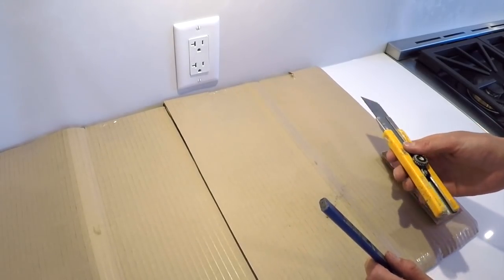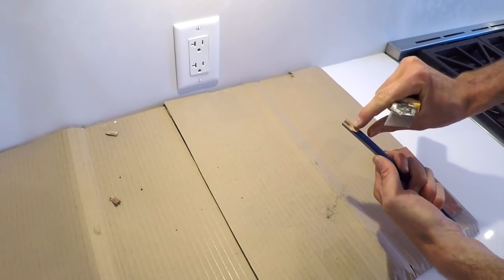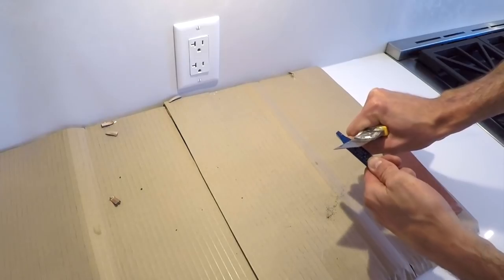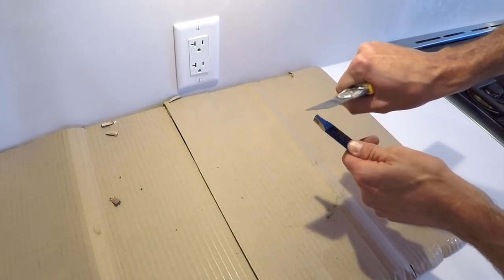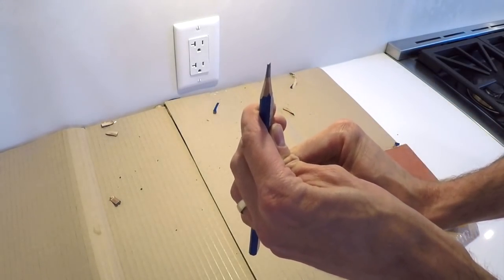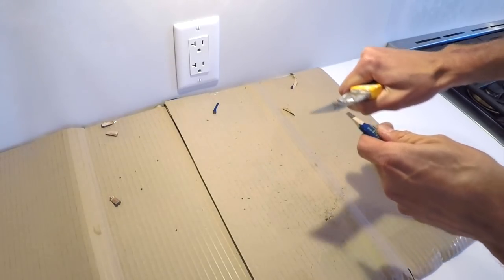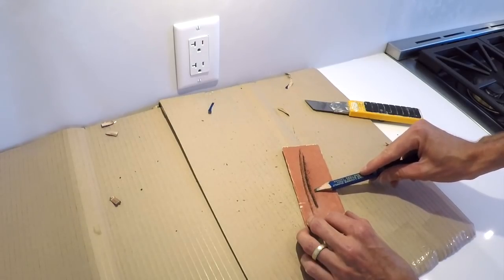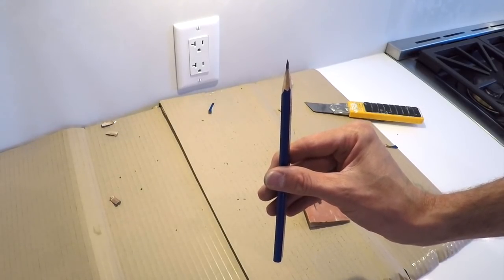How to EFFECTIVELY SHARPEN A CARPENTERS PENCIL!!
For anyone who struggles with sharpening a carpenters pencil, this should help a lot!